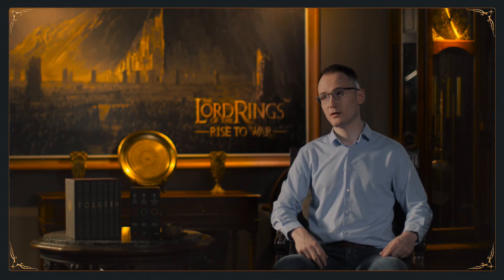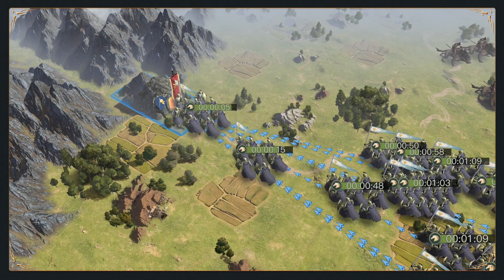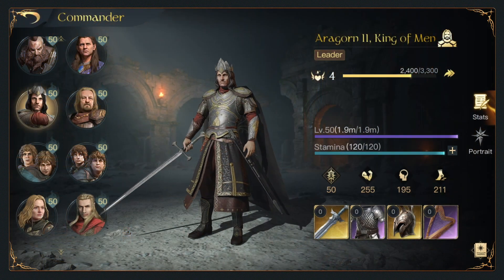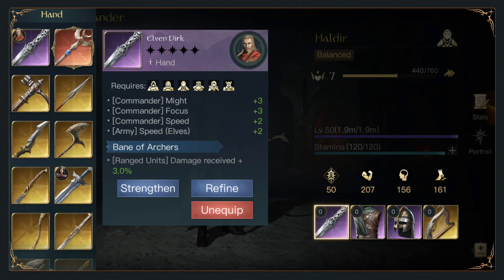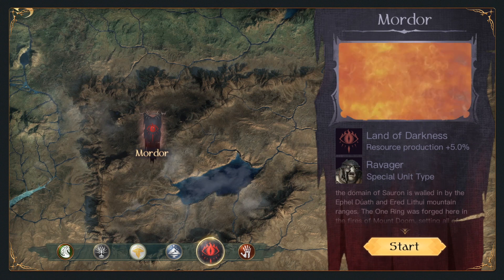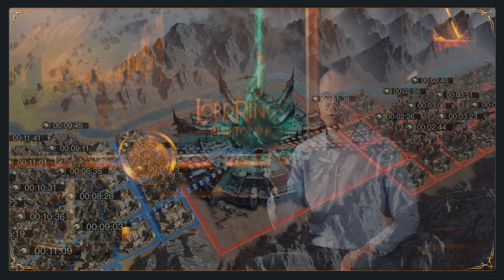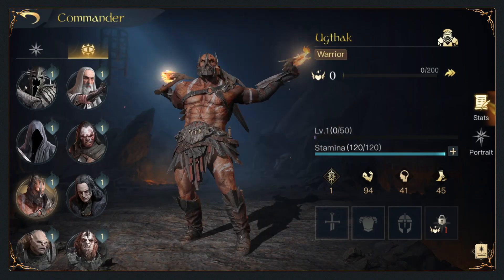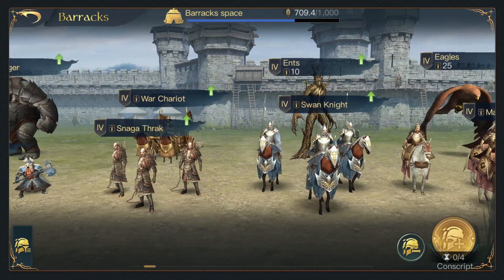Devs in the Tavern #03 | The Lord of the Rings: Rise to War | Geo-strategic Seasonal Wargame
Seasons, Factions and Good vs. Evil are all crucial aspects of The Lord of the Rings: Rise to War's journey. In Devs in the Tavern #03, our devs focus on players' experience, and all that makes the game special.
Play LOTR: Rise to War now!